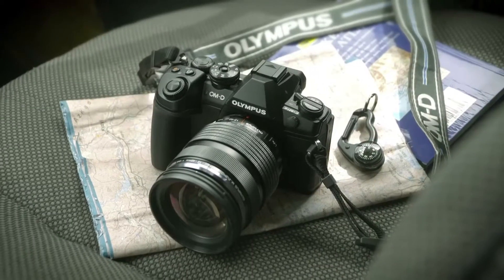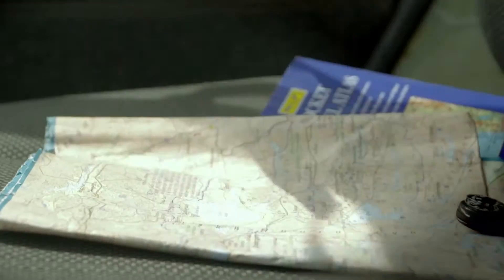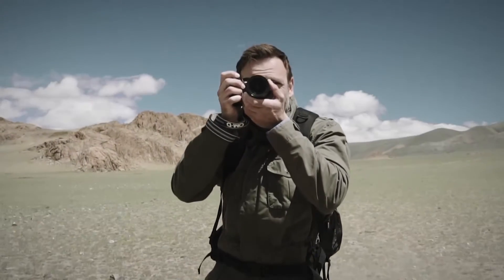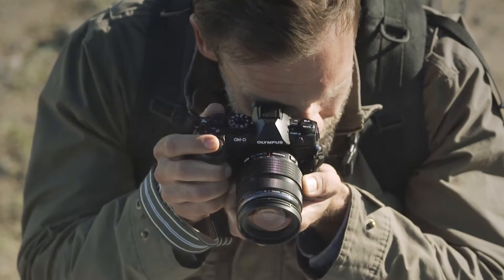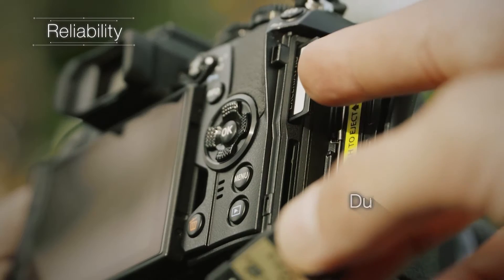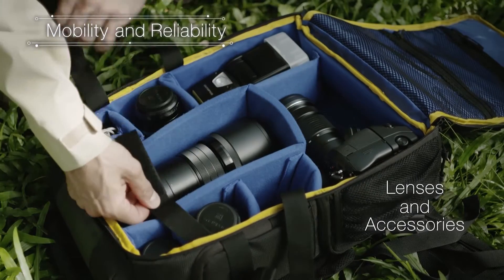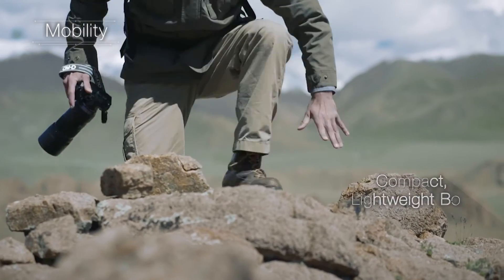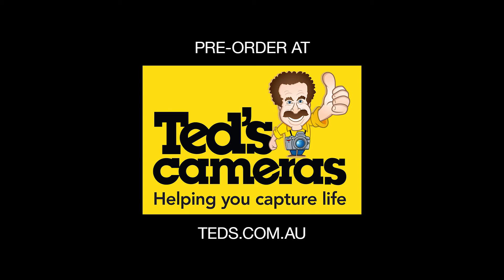Ted's Olympus OM-D E-M1 Mark II Product Preview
The latest addition to the popular OM-D range from Olympus is this anticipated follow-up, the E-M1 Mark II.

Quick in every aspect, the E-M1 Mark II bolsters continuous shooting speeds of 15 frames per second, 121 phase detection autofocus points and a TruePic VIII Dual Quad Core Processor to keep everything ticking along nicely.
A 20.4MP Live MOS Sensor provides impressive image clarity right through to the expanded maximum ISO of 25600, while cinematic endeavours can be captured in UHD 4K resolution. A highly versatile tool, this Mirrorless camera offers both a high resolution EVF and a 3-inch Vari-angle touch screen for composing your photos and videos.